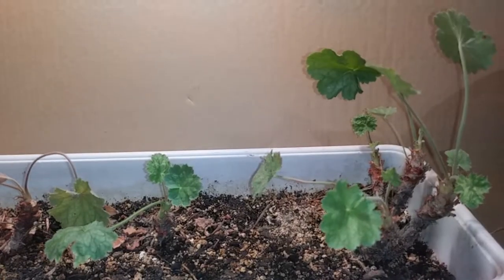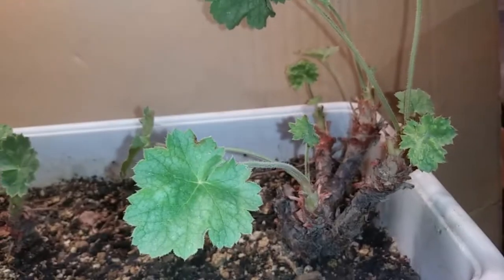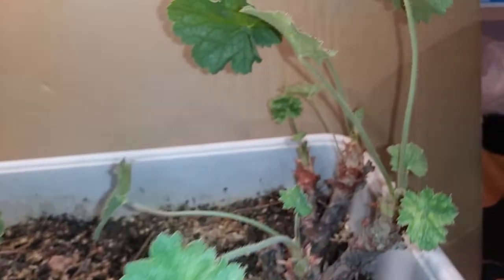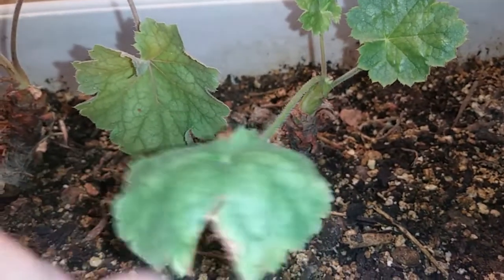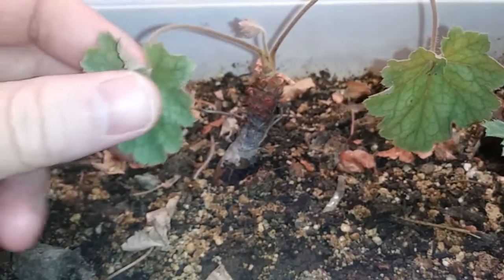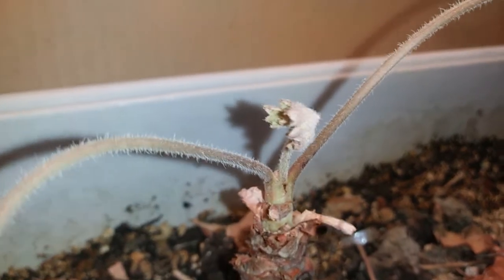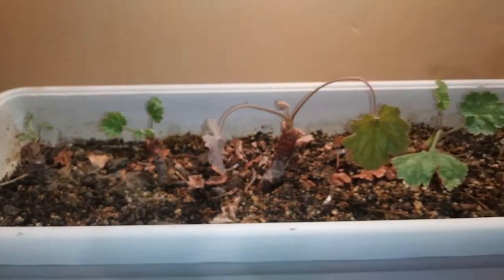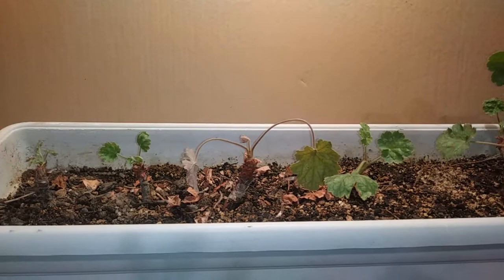Update: Rescued Coral Bells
This is an update on the Coral Bells I rescued a couple of months ago. They are doing well and making new growth. After making this video I found that one of them was loose in the soil and it had surprisingly lost its original root system and grew some tiny new roots instead. Okie dokie then.